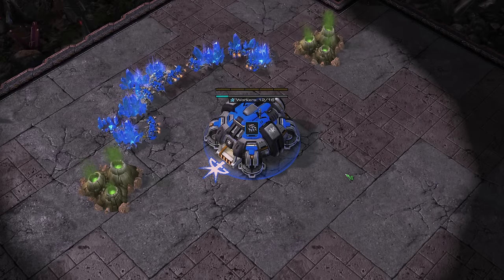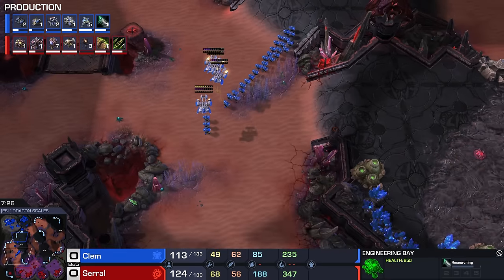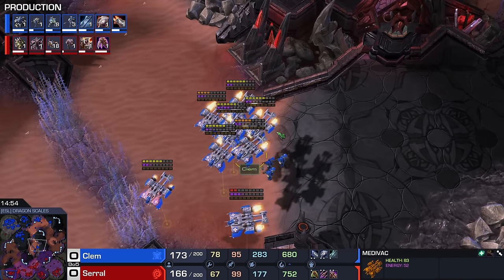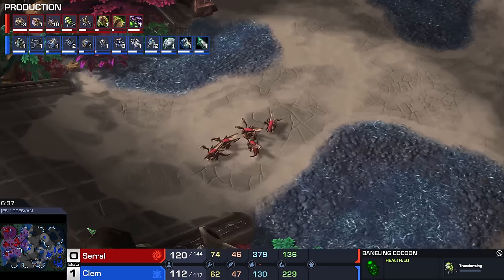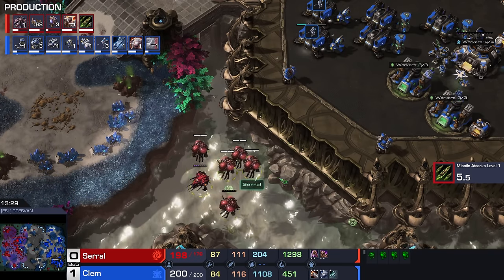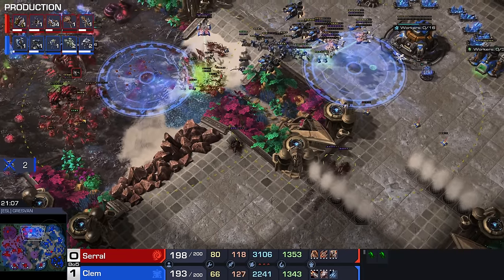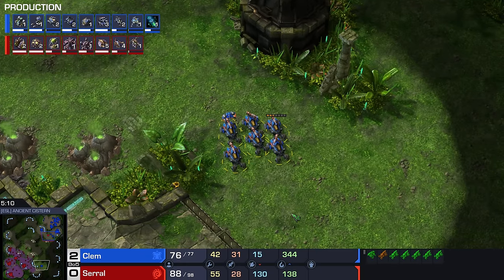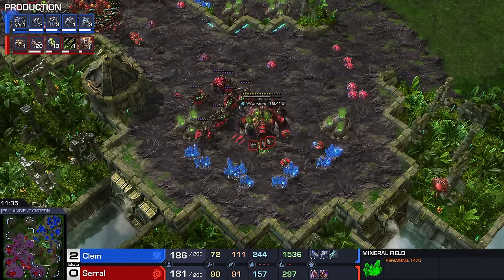StarCraft 2: Serral vs Clem is THE GREATEST SC2 I've ever seen!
Amazing best-of-5 series of StarCraft 2. Serral (Zerg) vs Clem (Terran) is the highest level of SC2 I've seen all year, with a very unique strategy in the final game of this series.

Live most days 2-8 PM CET / CEST